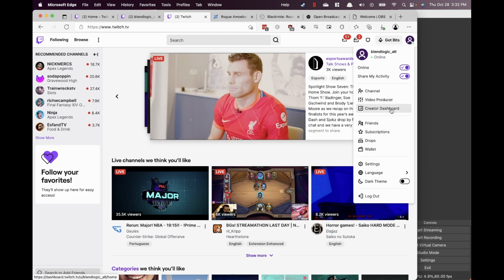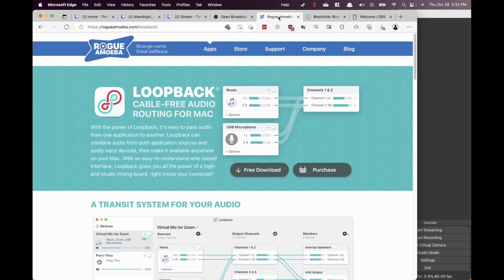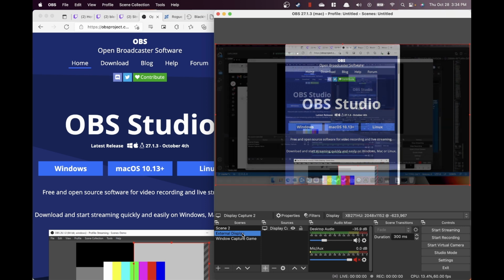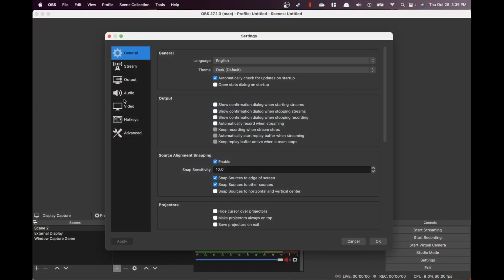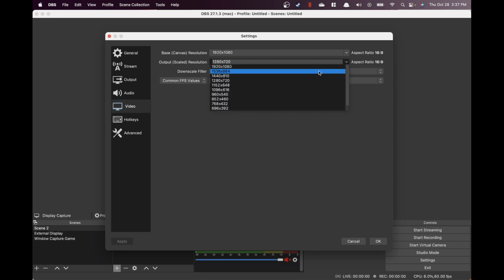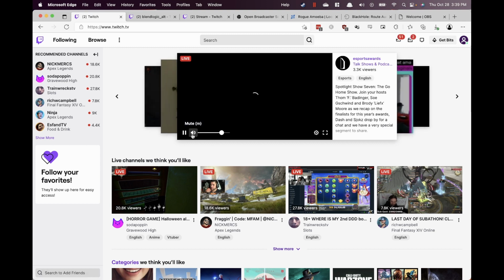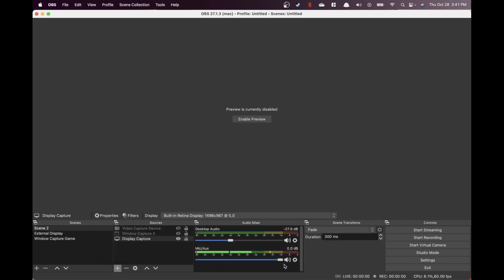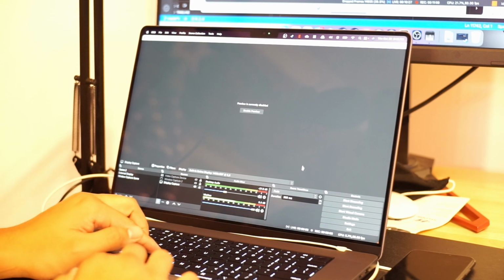How to Stream on Twitch OBS Studio Tutorial on M1 Max Macbook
This video will show you how to Stream to Twitch on the new M1 Max Macbook Pro. The new versions can record AND stream 1080p at 60FPS.
OBS Studio Tutorial - I go through all the settings you'll need to start streaming or recording content.

Note : Messed up my Audio channels until 09 minutes in -- Dont be a noob streamer.

Video Bookmarks
00:00 Introduction - and testing
02:00 - League of Legends - Youtuber Highlights Demo Reel
05:00 - Twitch Workflow Impressions
11:30 - Full ARAM Game